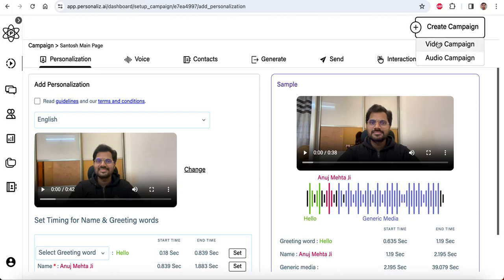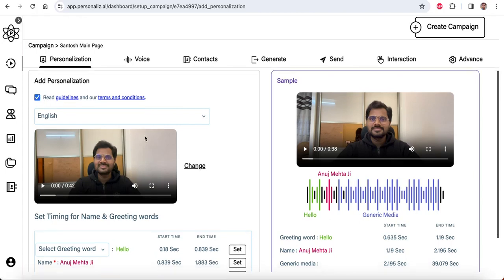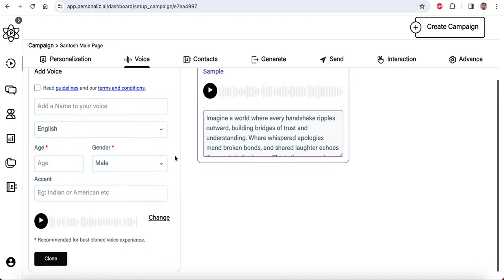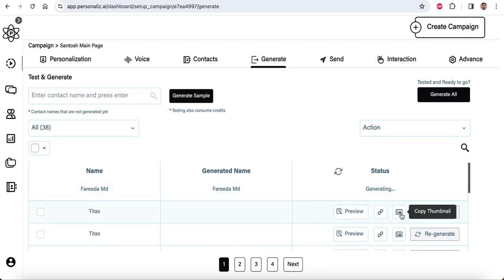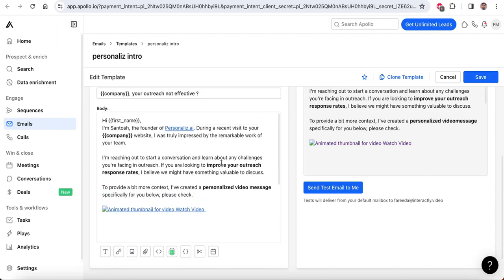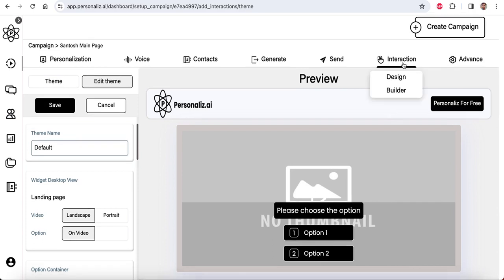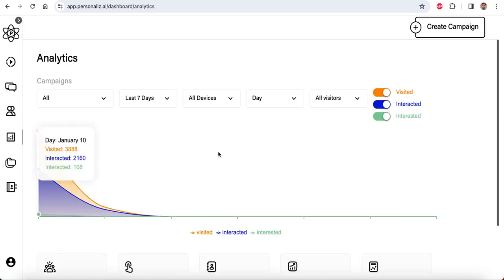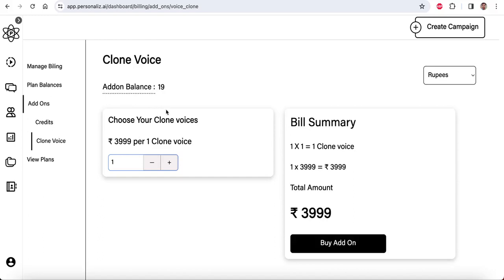Personaliz.ai Demo - Send personalized videos & audios at scale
Discover the power of Personaliz.ai in our latest demo video! 🚀 Explore the revolutionary features that allow you to create personalized and interactive videos at scale. From engaging your audience to boosting conversions, see how Personaliz.ai transforms your outreach efforts. Elevate your campaigns and make meaningful connections with your audience. Watch now and unlock the future of personalized communication!